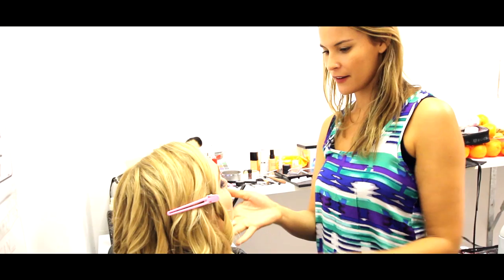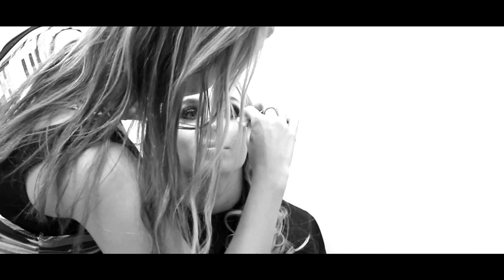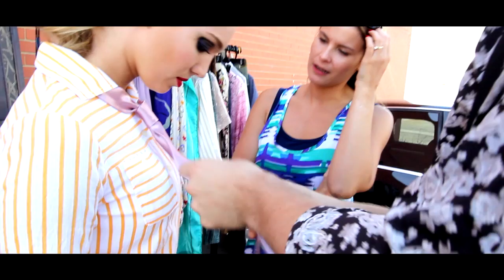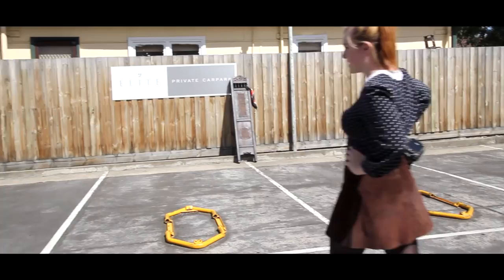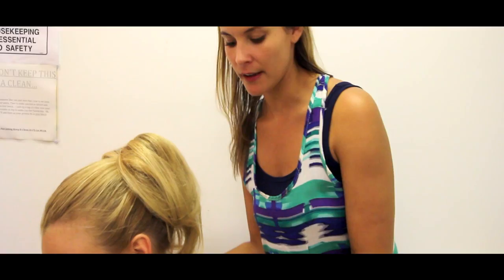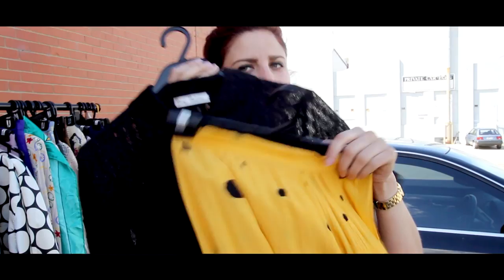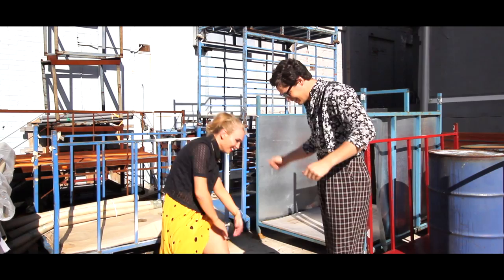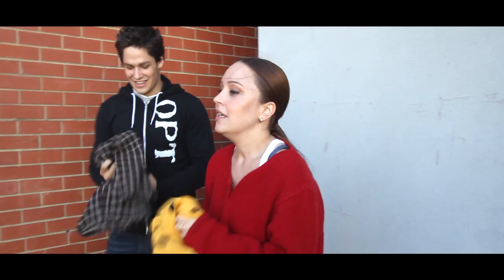Harry Wragg: Vintage and New - Behind the scenes